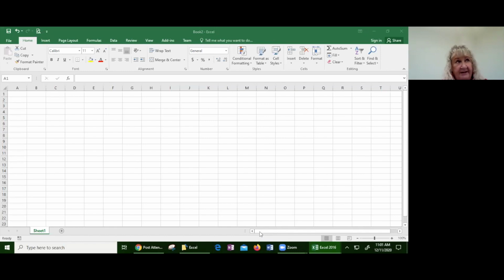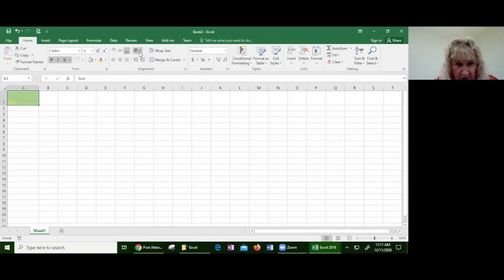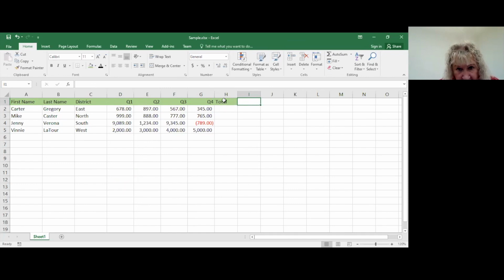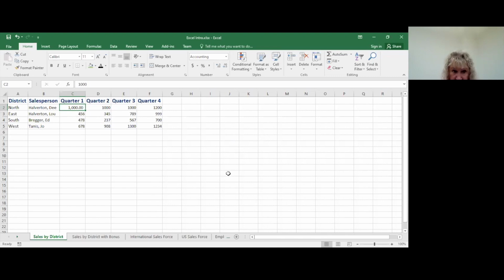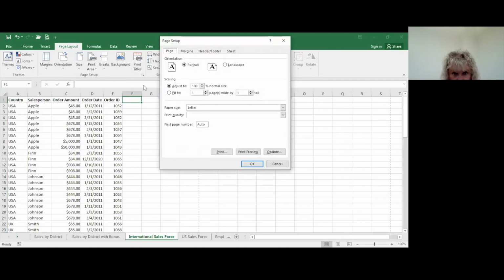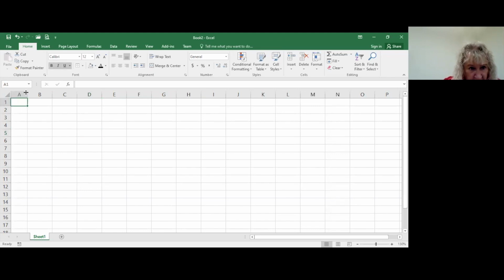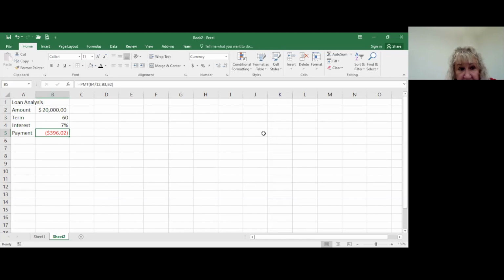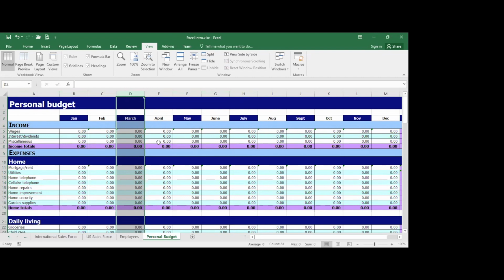Introduction to Excel 2016